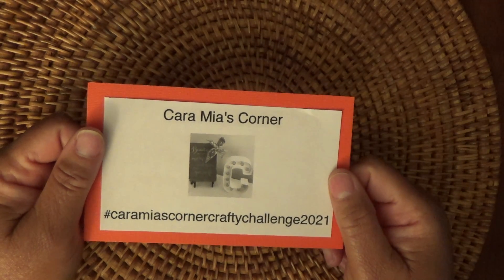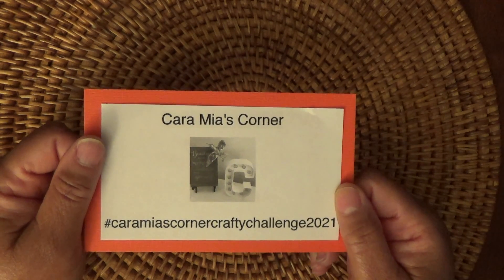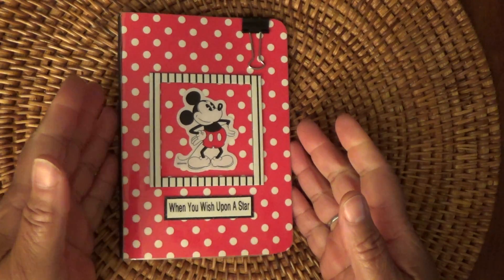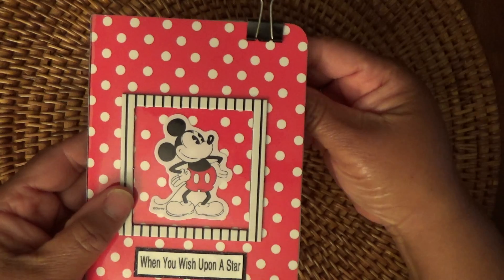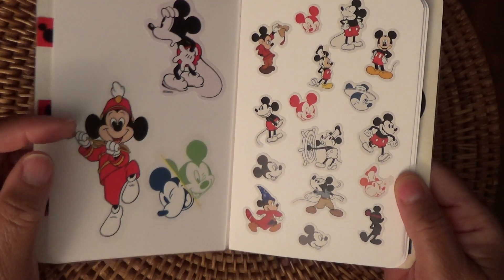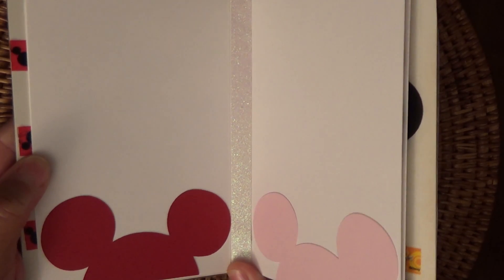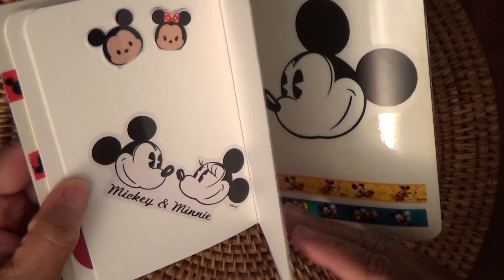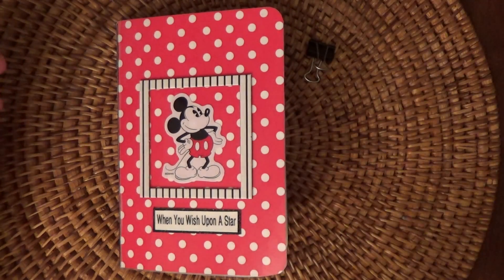VR - Cara Mia's Corner Crafty Challenge 2021 - February's Theme "Everything We Love"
February's Theme - Everything We Love
DIY Sticker Booklet

Shop your stash and let's craft!

To all my subscribers I appreciate each and everyone of you.